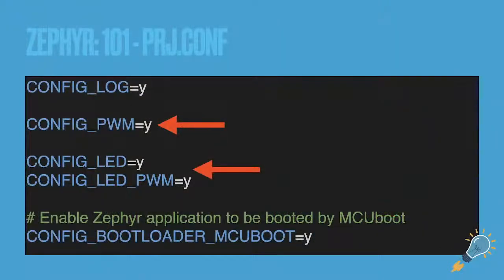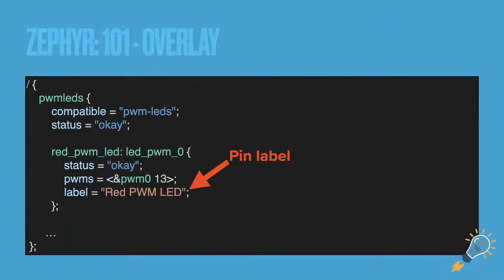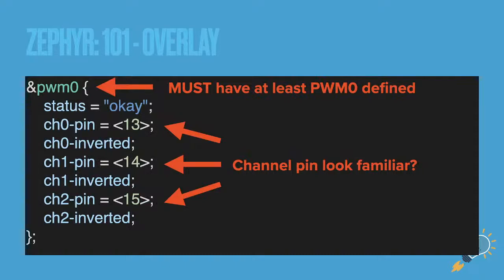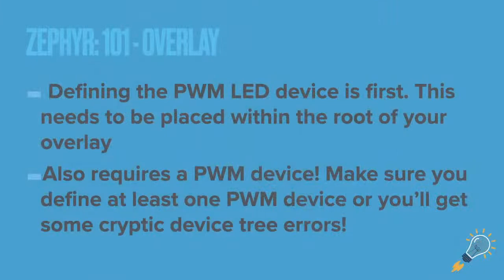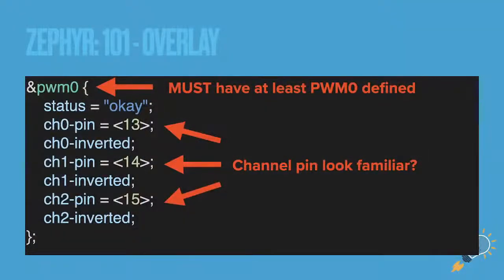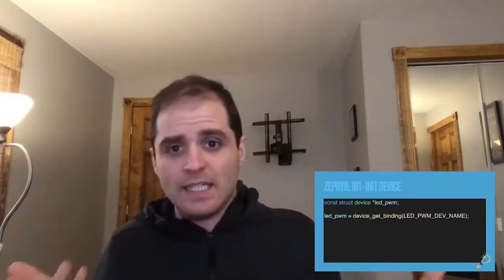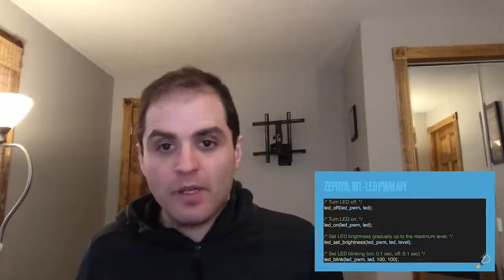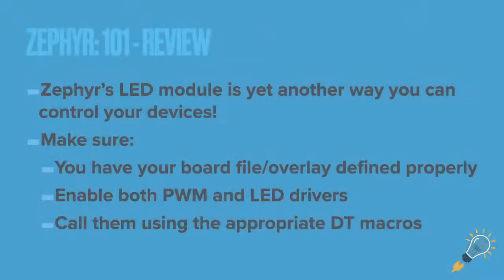Zephyr 101 - LED Module